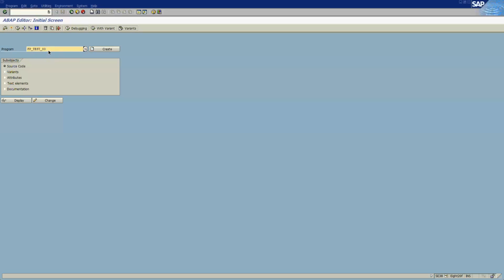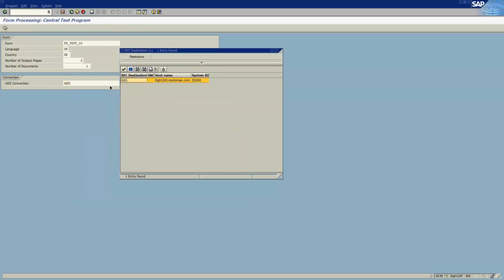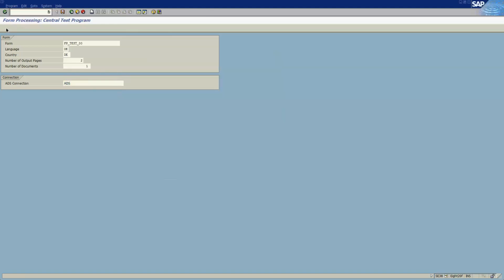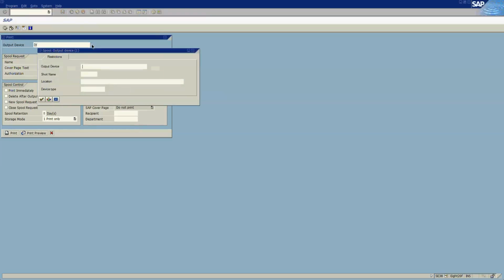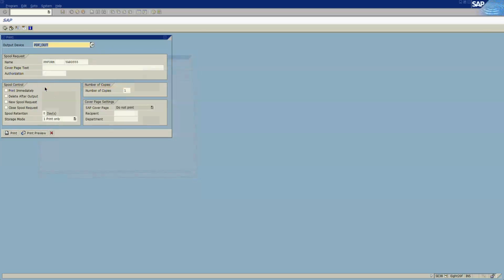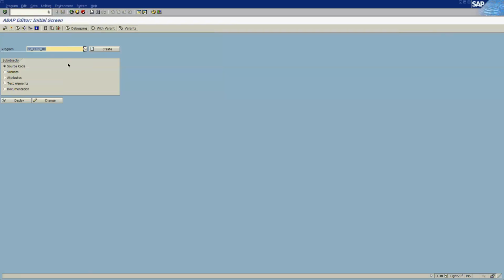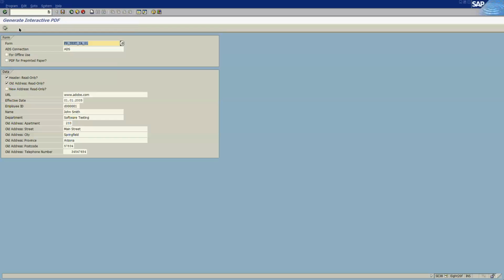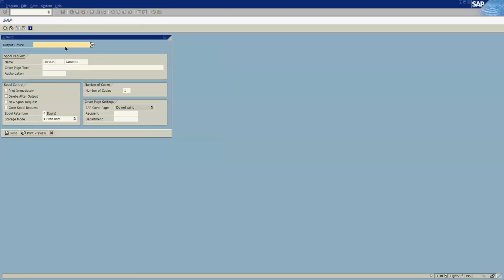How to Know if ADS & Adobe LiveCycle Designer is Configured in your System?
2 Standard SAM Programs to Test ADS & ALCD in your System

Check the below training page for all notes and recordings from our SAP Adobe Forms for ABAP Developers Training

Please check our End to End Free SAP Video Courses